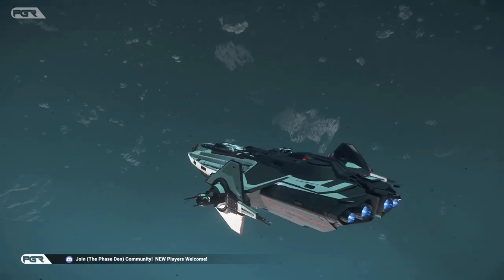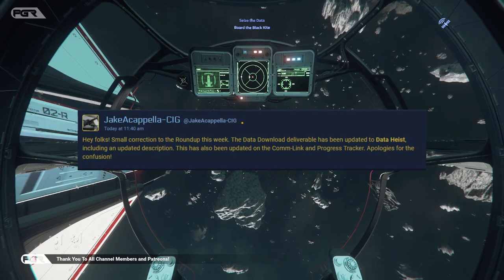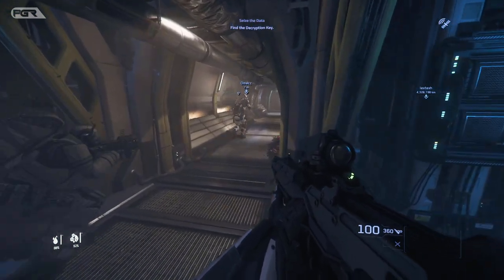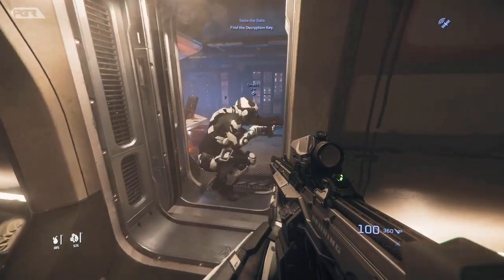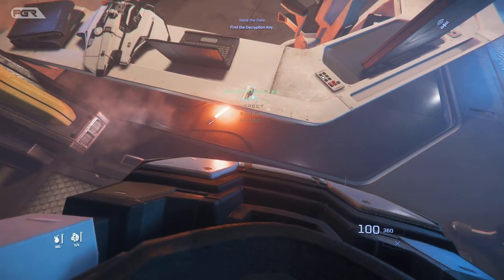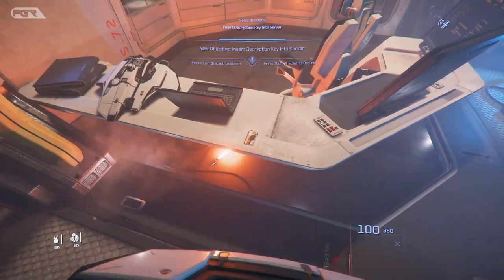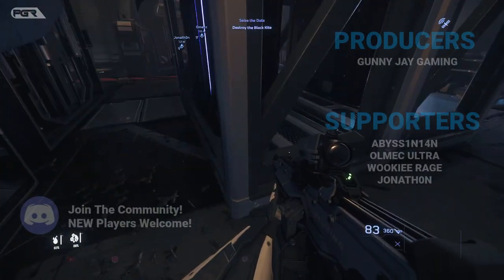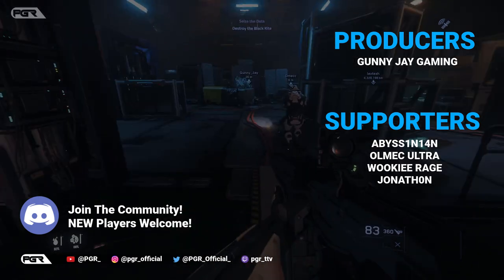Star Citizen: CIG Changes Newly Announced Mission Type!